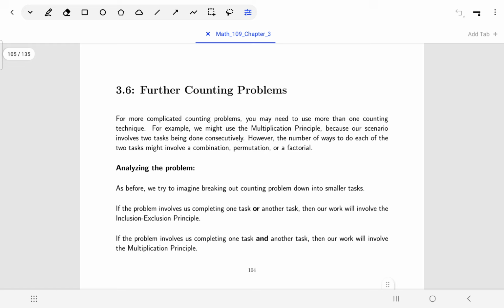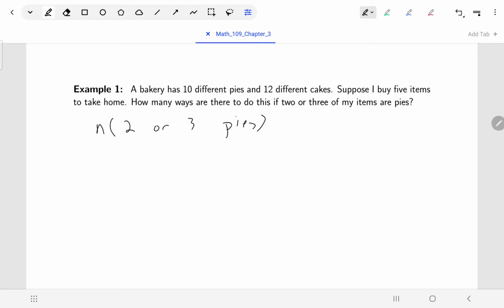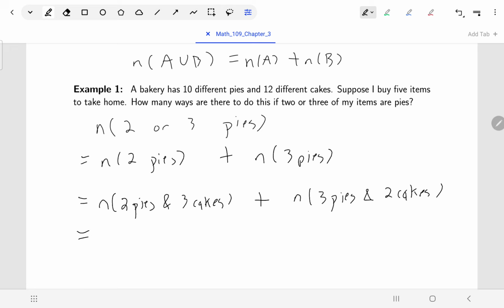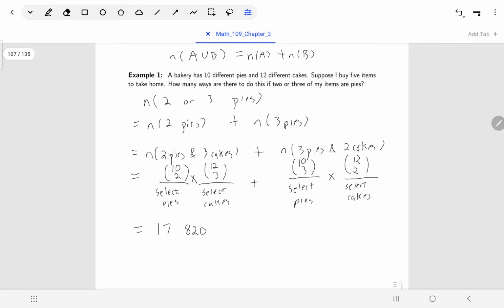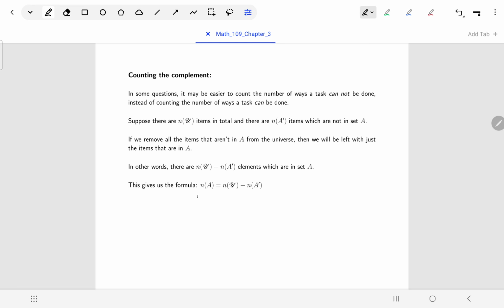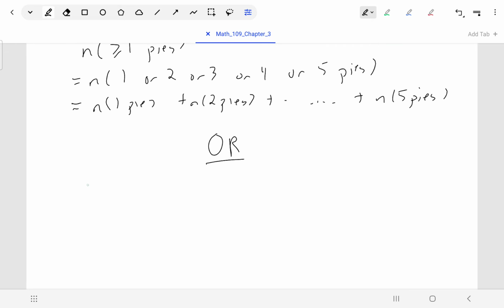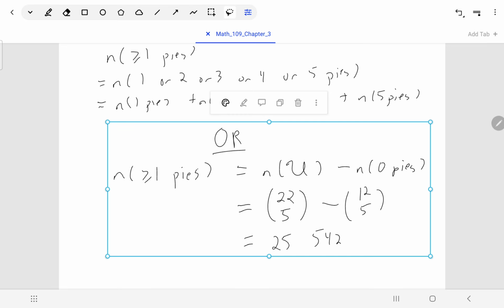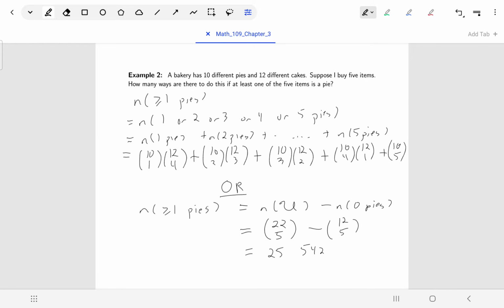Math 109: Section 3.6 (Part One)